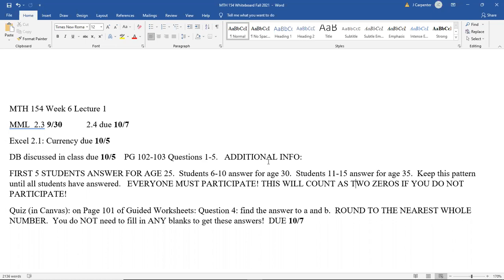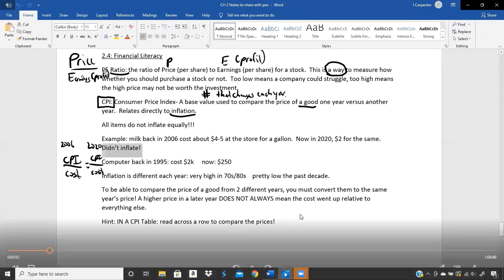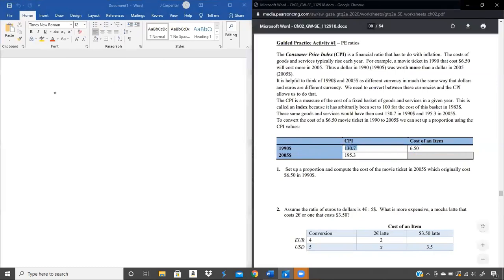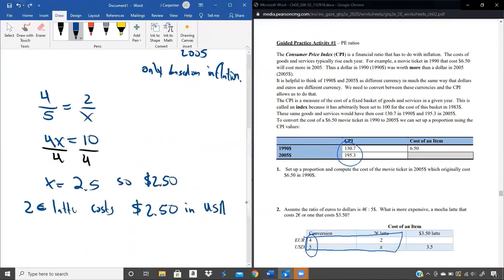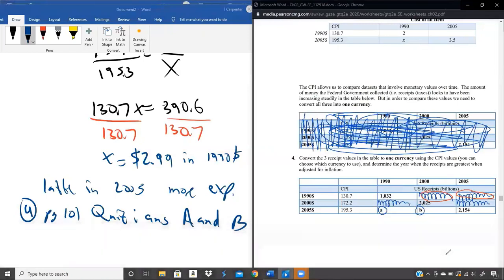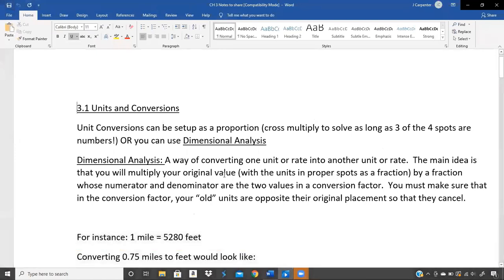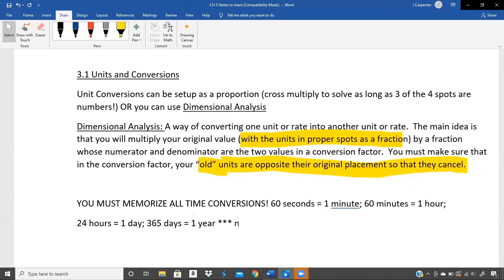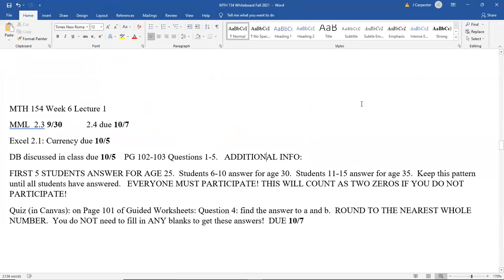MTH 154 Week 6 Lecture 1: 2.4 cont, 3.1